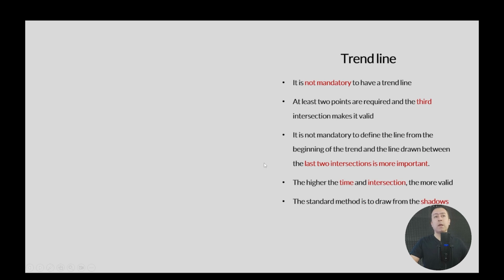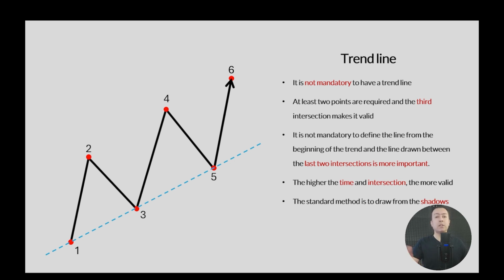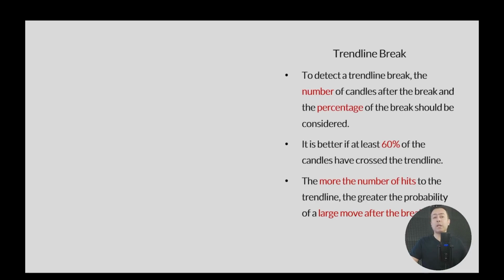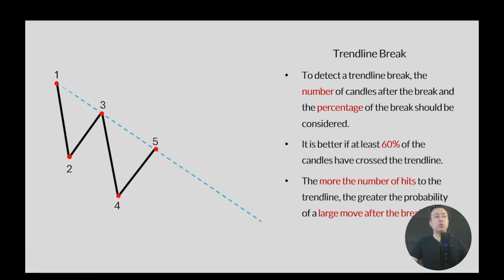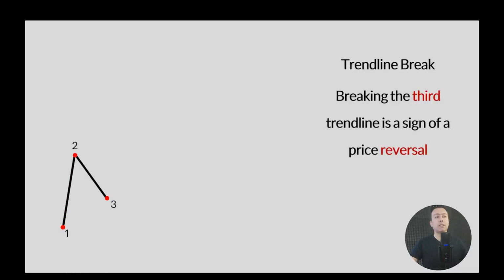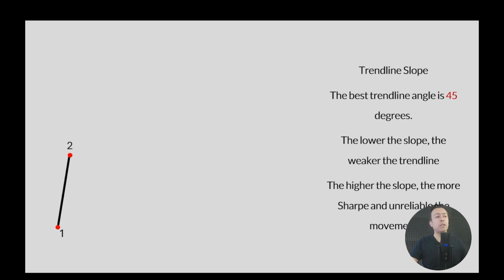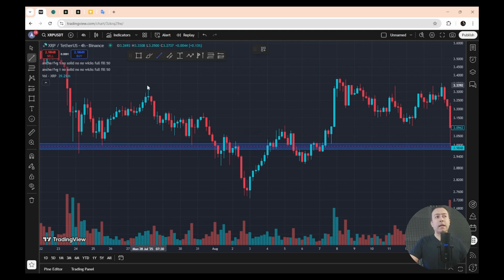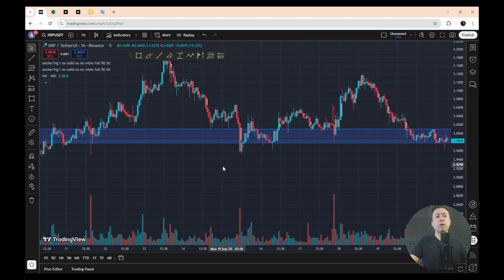Trendlines, Trendline Breaks in Financial Markets | John Murphy’s Technical Analysis | Ep.4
In this video from the John Murphy Technical Analysis series, we explore one of the most essential tools for traders: Trendlines.
🔹 Trendlines are a simple yet powerful way to identify the direction of price movements and anticipate future trends.
🔹 In this lesson, you’ll learn how to draw trendlines, recognize trendline breaks, and update trendlines as market conditions change.

By mastering these concepts, you can:

Identify upward and downward trends more accurately

Find better entry and exit points for your trades

Reduce trading risks

Spot trend reversals and breakouts more quickly

This is Lesson 4 of the John Murphy Technical Analysis series on the Tdemy channel. Whether you’re new to trading or looking to sharpen your technical skills, this lesson is a must-watch.

📌 Topics covered in this lesson:

What is a trendline and why it’s important

How to draw accurate trendlines on charts

How to spot trendline breaks

Updating trendlines with market changes

Practical use of trendlines in trading strategies

✅ Check out the full playlist “John Murphy Technical Analysis” to watch all episodes.

Time Stamps (YouTube Chapters):

0:00 Introduction
0:38 Trendlines
3:39 Trendline Breaks
7:43 Trendline Angle
8:45 Updating Trendlines